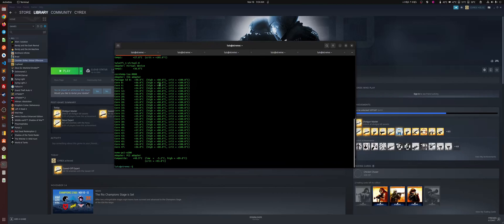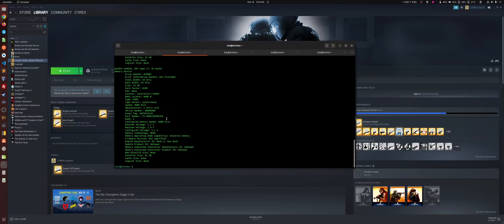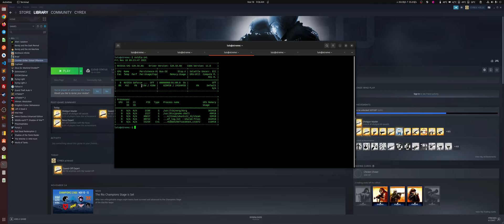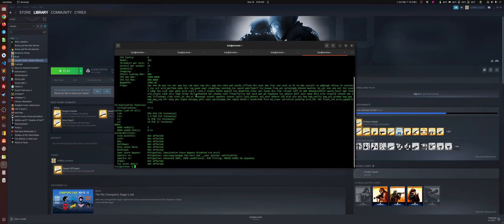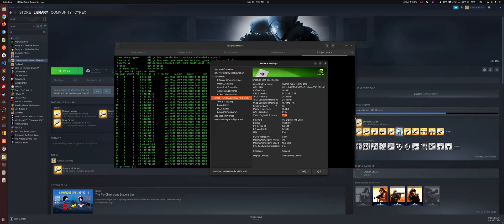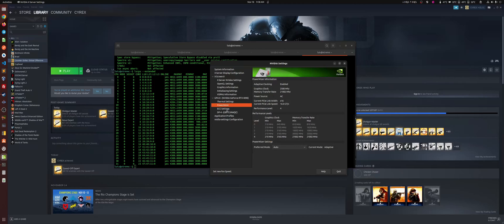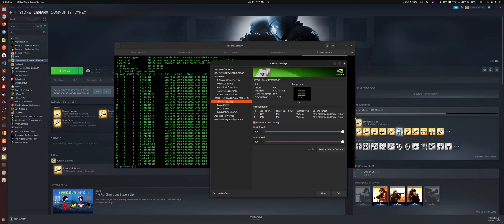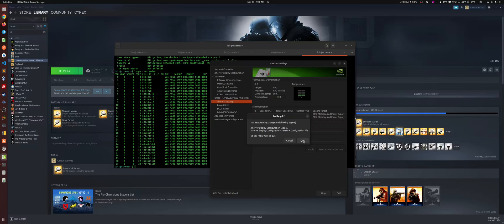Ubuntu Linux + Nvidia RTX 4090 + Asus z790 Hero + Intel i9 13900k + DDR5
Ubuntu Linux | Nvidia 4090 | z790 | 13900k | DDR5 (English)

OS: Ubuntu 22.10
MOBO: Asus Maximus Z790 Hero
VIDEO: Zotac Nvidia RTX 4090 AMP Extreme AIRO
CPU: Intel i9 13900k
RAM: g.skill 128GB Trident Z5 DDR5 6000Mhz
SSD: WD SN850x 2TB
OBS Setup: 4k + 60fps + NVENC x264